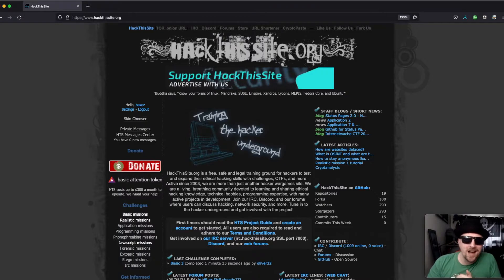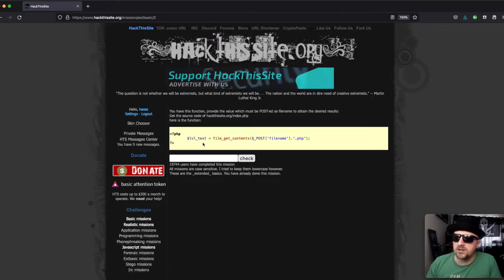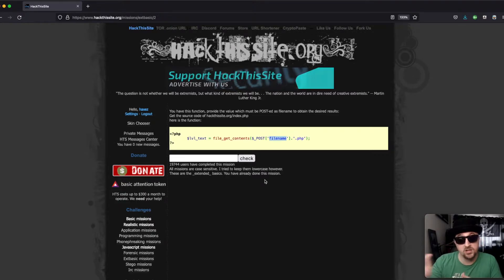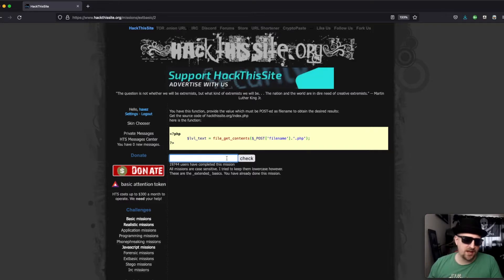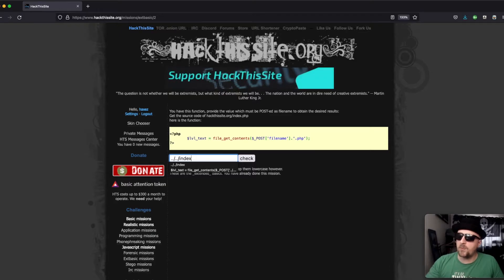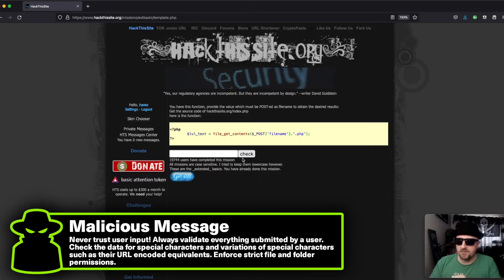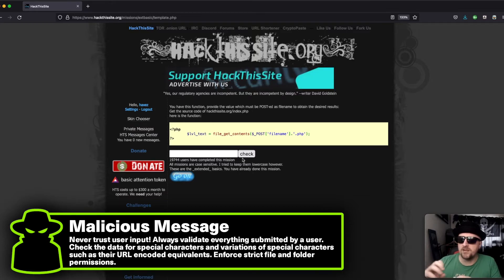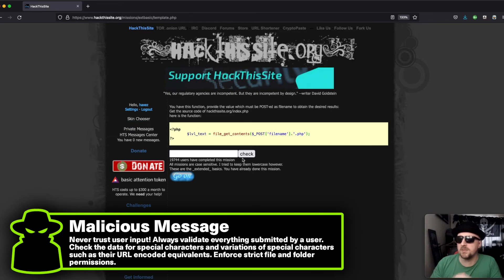Hack This Site: Extended Basic – Mission 2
Hello friend and welcome to HaXeZ where we will be covering Hack This Site Extended Basic Mission 2. This challenge is fairly simple provided you have an understanding of application structures. It requires us to slightly modify the provided script in order to access the index.php page at the root of the web application. In order to do that we need to perform a directory traversal up two directories to grab the index.html page.